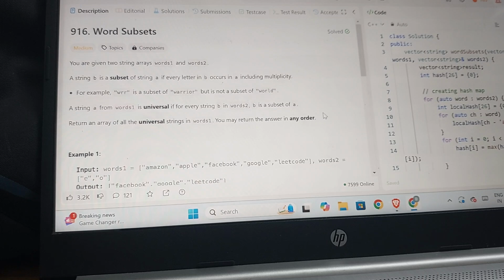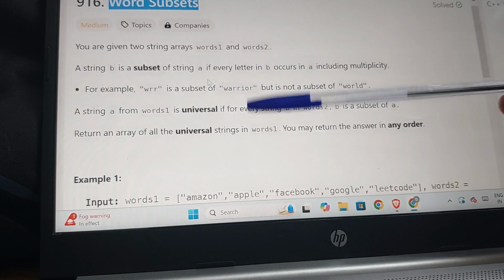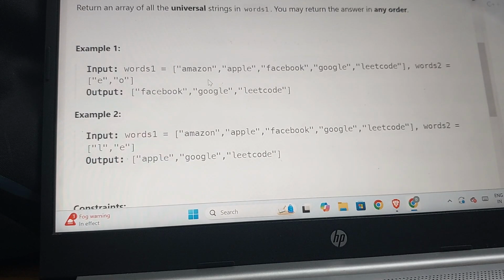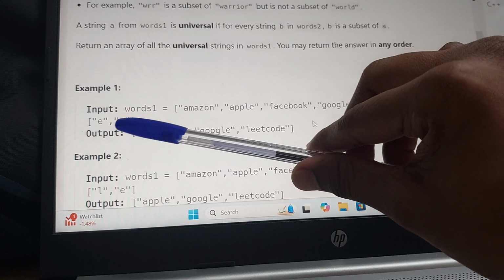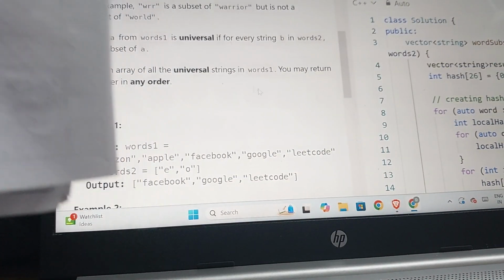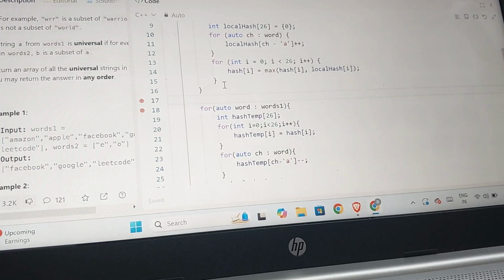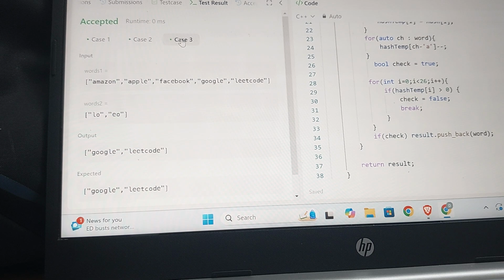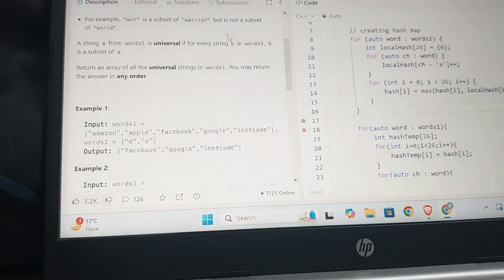Word subsets || leercode 10th january 2025 || POTD